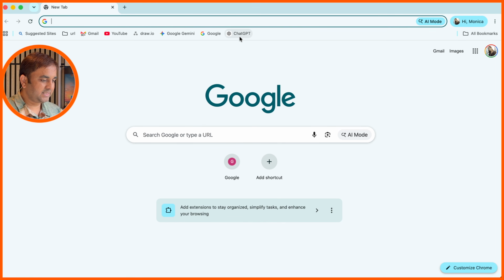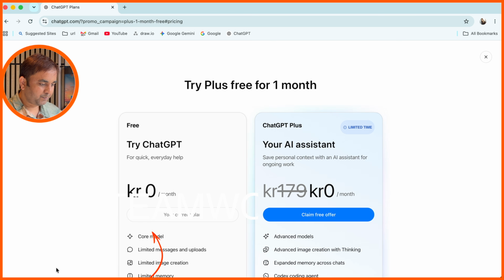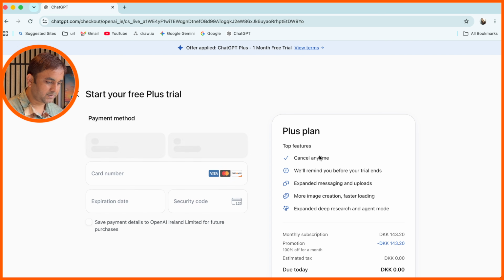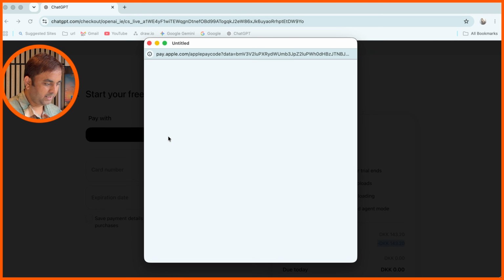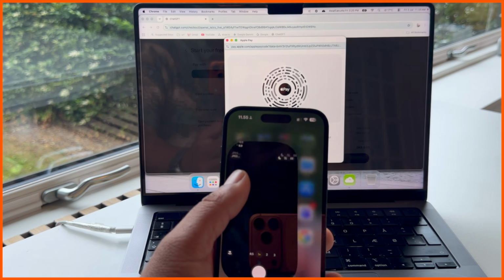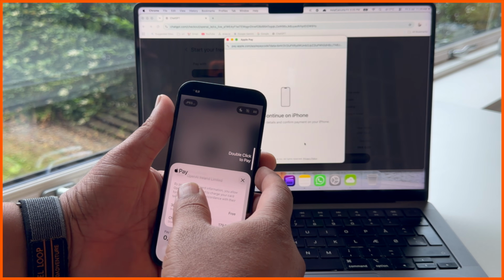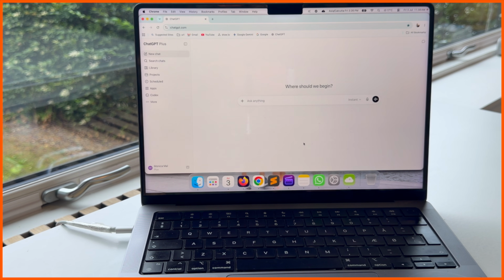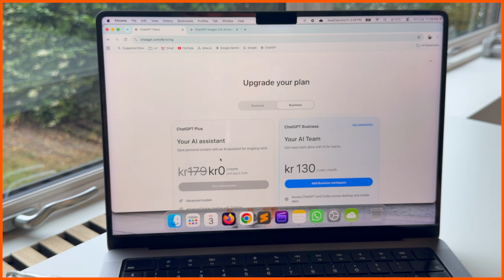How to Get ChatGPT Free | Best Free ChatGPT Access Without Paying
In this video, I'll show you the best ways to access ChatGPT without paying for a subscription. Whether you're a student, content creator, programmer, researcher, or everyday user, you'll learn how to use ChatGPT's free features and maximize your AI experience.

We'll cover:
How to get ChatGPT for free
Free ChatGPT features you should know
Tips to use ChatGPT without paying
Free AI tools and alternatives
How to get the most value from the free plan
If you're looking for an easy way to use ChatGPT without spending money, this guide will help you get started quickly.

ChatGPT free
Free ChatGPT account
ChatGPT free tutorial
ChatGPT without subscription
ChatGPT free features
ChatGPT tips and tricks
Best free AI chatbot
OpenAI ChatGPT guide
ChatGPT free vs paid